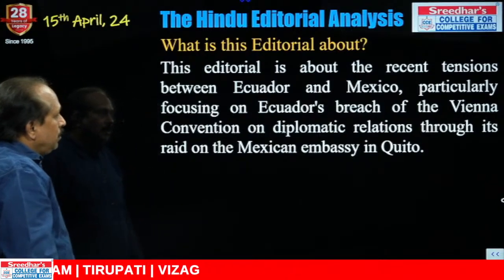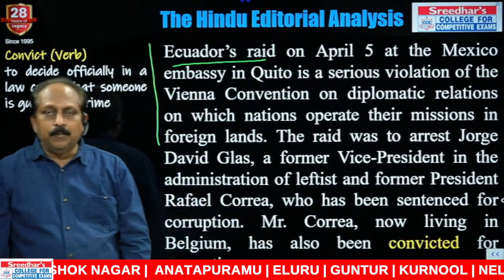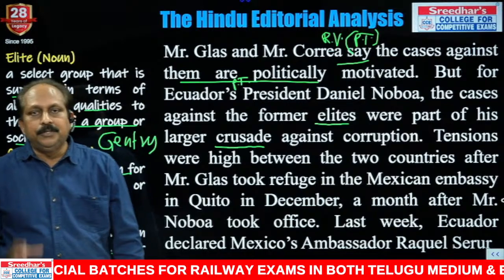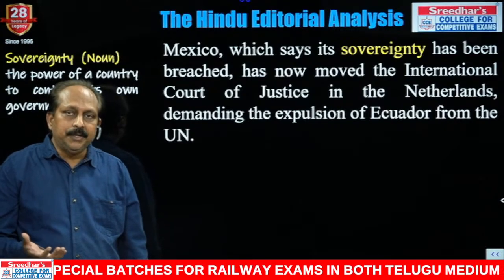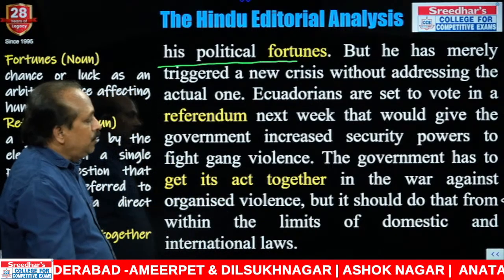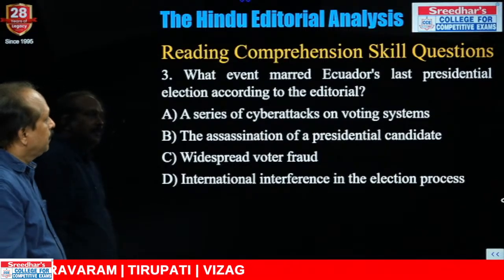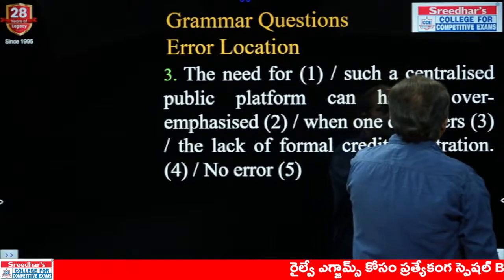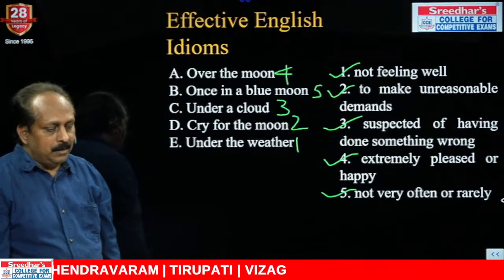The Hindu Editorial Analysis | 14th April 2024 | English vocab, Grammar, Reading Skills | Murthy sir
The Hindu Editorial Analysis | Hindu editorial analysis | 14th April 2024 | The Hindu editorial analysis today | vocab, Grammar, Reading Skills | Murthy sir | The Hindu News Paper Analysis Today

The Hindu Editorial Analysis | Hindu editorial analysis | 2nd April 2024 | The Hindu editorial analysis today | vocab, Grammar, Reading Skills | Murthy sir | The Hindu News Paper Analysis Today